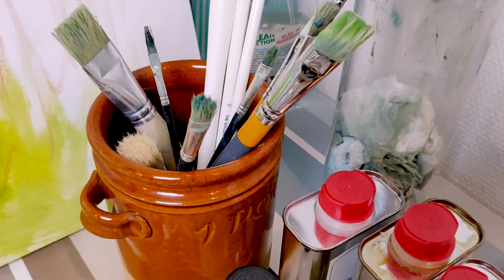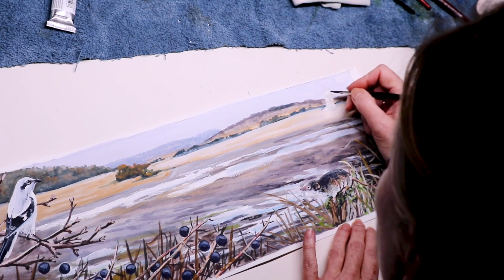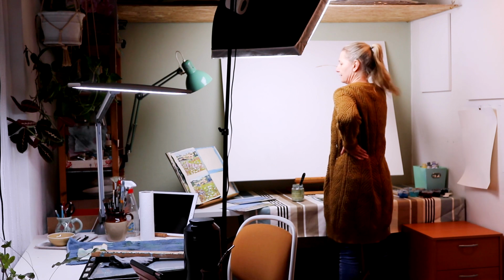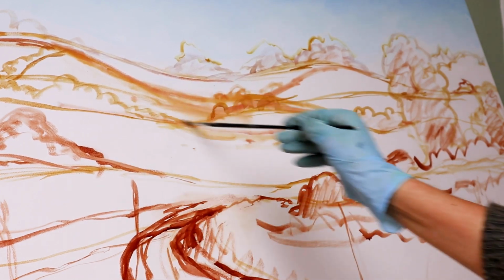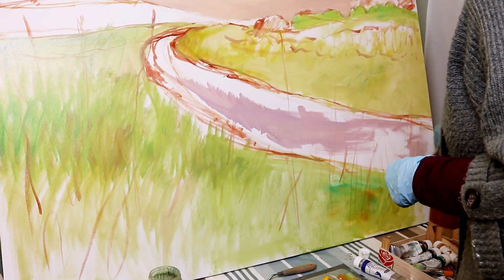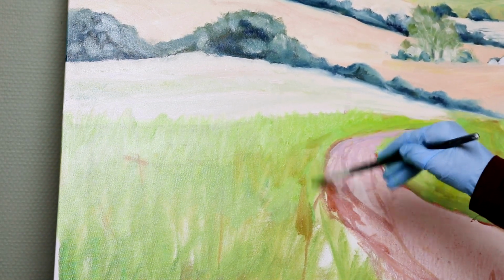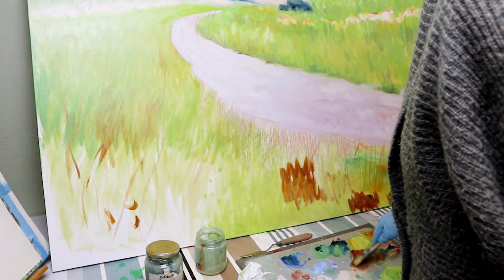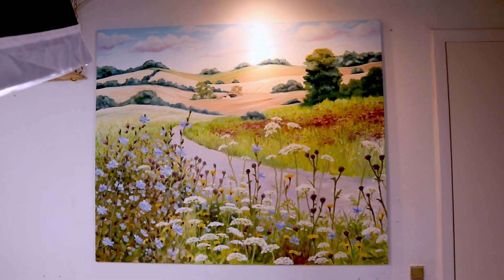Big oil painting on canvas - small gouache painting and vlog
Relax and watch me paint with oils and gouache. Today I share a little bit of every thing that has been going on at the studio, I talk about my current client commissions, my own art with oil on canvas, the importance of working on a sketchbook and more.

My links